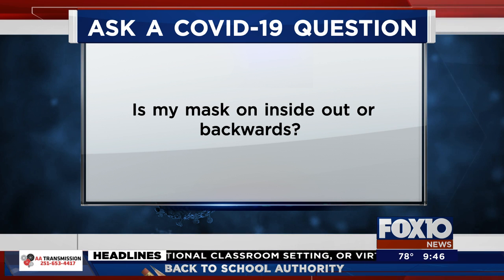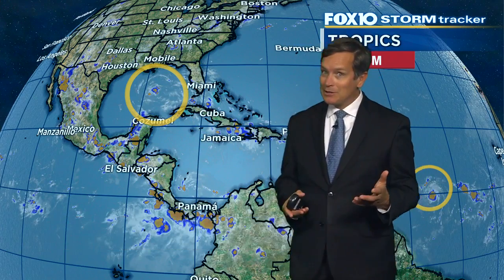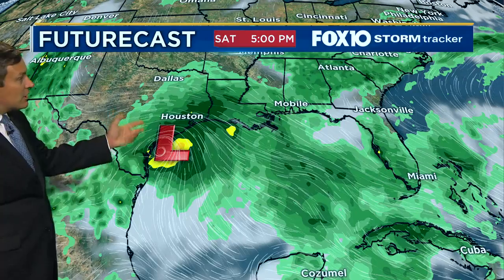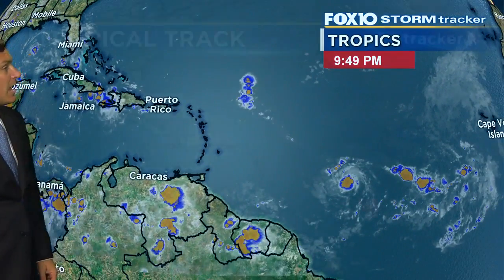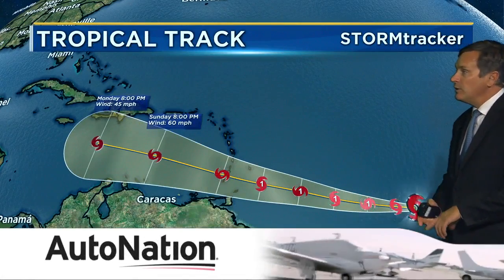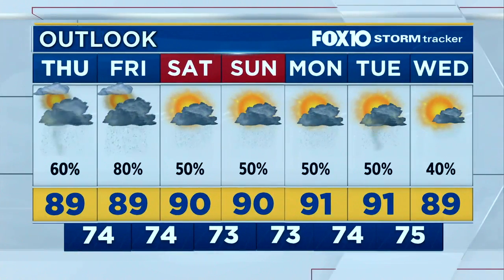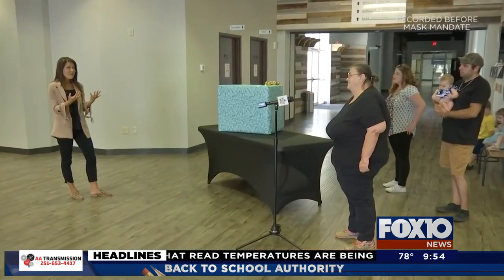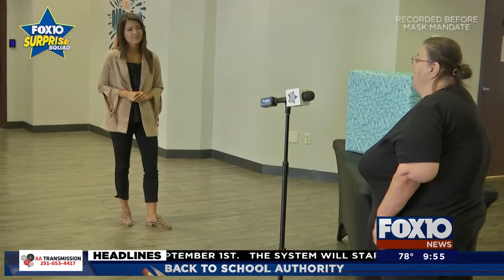Surprise Squad: Using her talents for a good cause